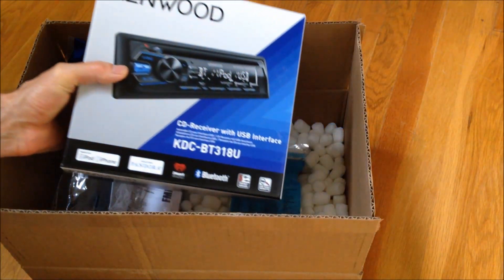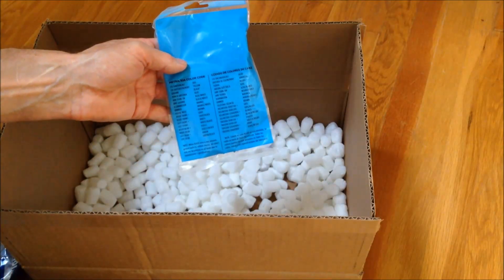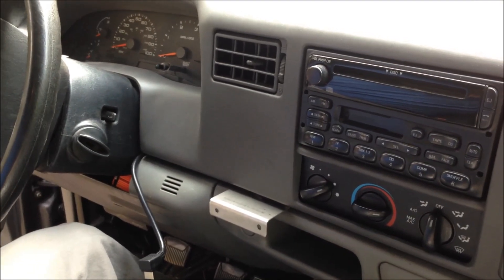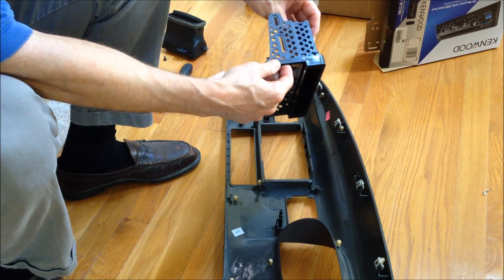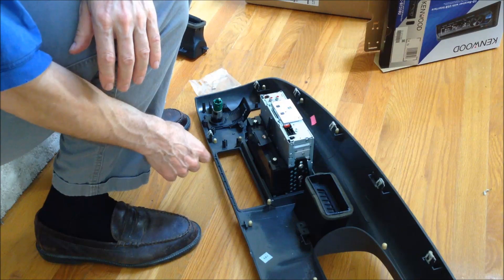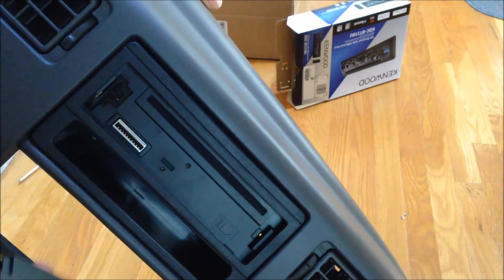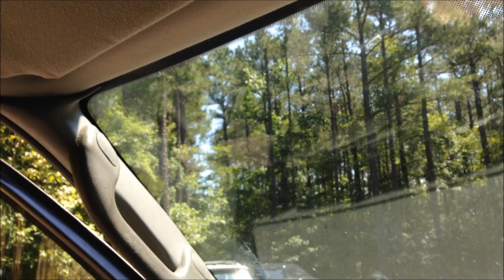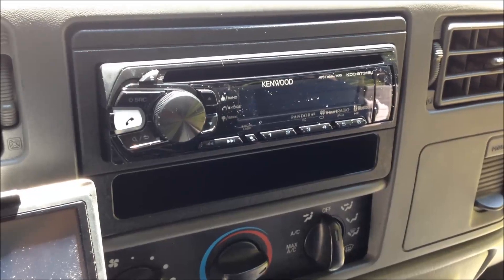Bluetooth / Phone Stereo Install - Ford Super Duty 1999 & Up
This video shows how a Bluetooth Stereo was installed in a 2003 Ford  Super Duty Truck.  The Kenwood KDC-BT318U and install kit was purchased from Crutchfield.  The install kit includes all of the wiring and installation hardware required for the installation.